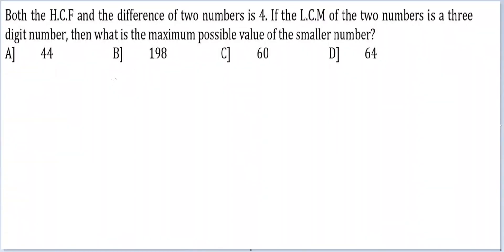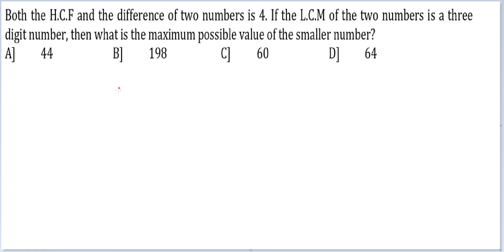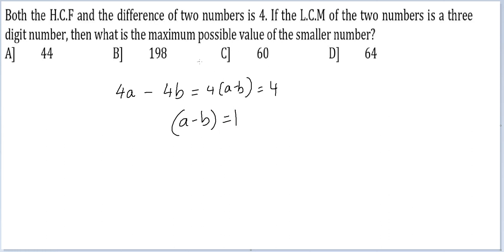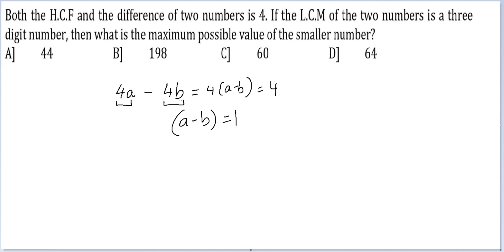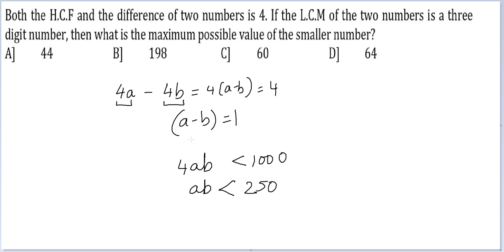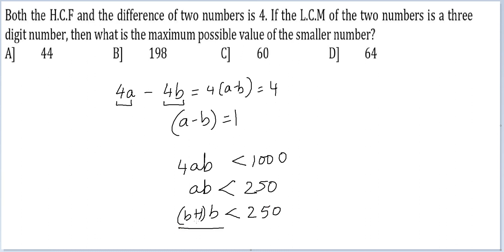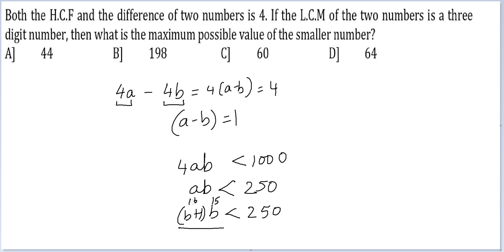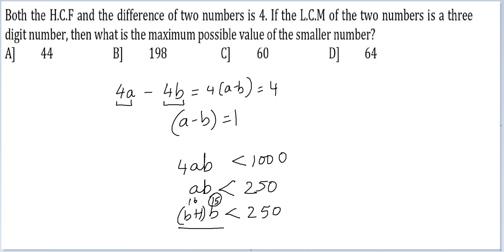Q9 | Number Theory Practice Playlist | 200 Numbers Questions Solved by CAT100%iler Arvind Shankar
Master Number Theory / Number Systems for CAT | XAT | NMAT | SNAP | 2025 with 200 high-quality practice questions fully solved by CAT 100%iler Arvind Shankar.

This playlist is perfect for MBA aspirants targeting IIMs and other top B-schools, and covers every important Number Theory / Number Systems topic tested in CAT, XAT, NMAT, and SNAP.

📚 What’s inside:
✅ Complete coverage of Topics: Basics of Numbers & Properties of Integers, Divisibility Rules & Tests, Factors, Multiples & HCF–LCM, Prime Numbers & Prime Factorisation, Remainder Theorems (including Fermat & Euler), Factorials & Trailing Zeros, Cyclicity of Numbers & Last Digit Concepts, Even–Odd, Positive–Negative, Co-primes, Base Systems & Conversions (Binary, Octal, etc.), Perfect Squares, Cubes & Higher Powers, Applications in Word Problems & CAT-level Puzzles.
✅ CAT-level questions with detailed solutions & shortcut methods
✅ Proven strategies to improve speed & accuracy in Quantitative Aptitude
✅ Practice designed to match actual CAT exam difficulty

Anyone who wants structured and daily quant practice